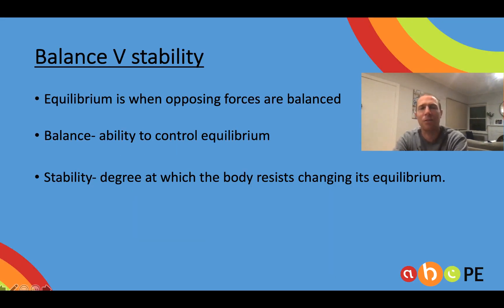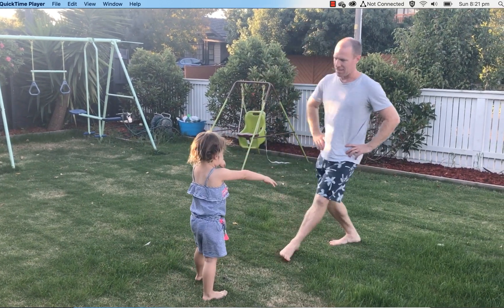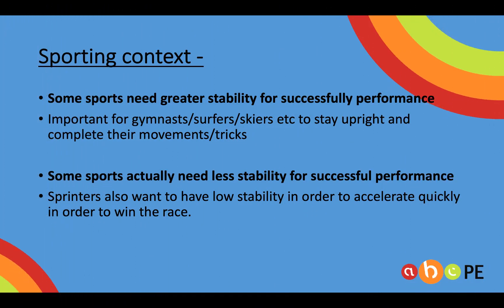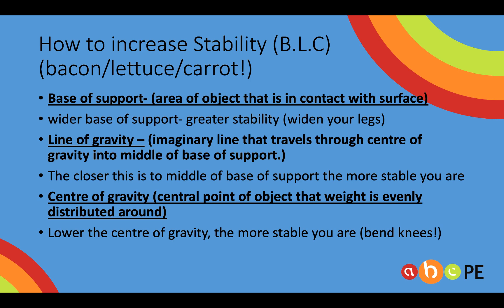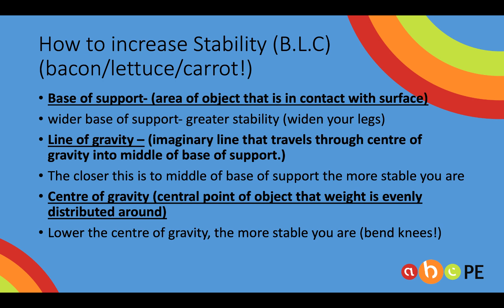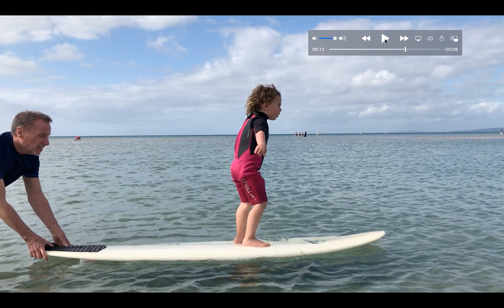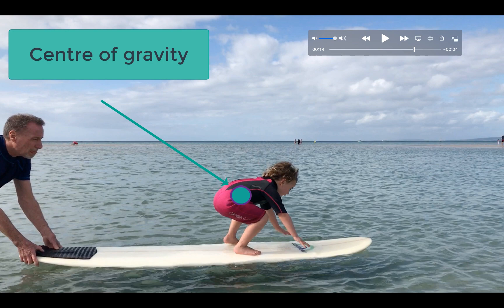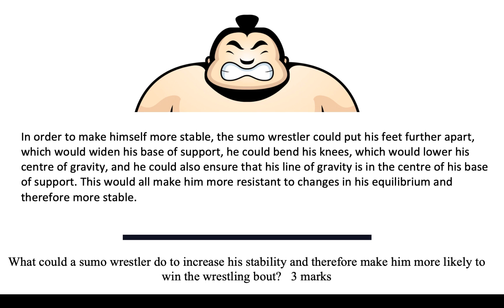Balance and stability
Here we explain the biomechanics principles of Balance and Stability. We hope that this makes the sometimes difficult concepts of VCE PE as easy as abc.